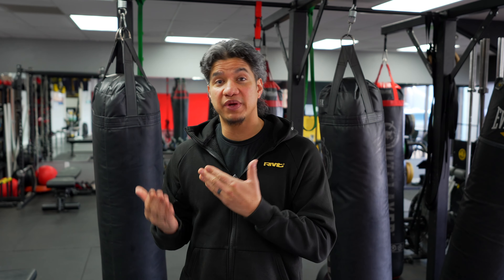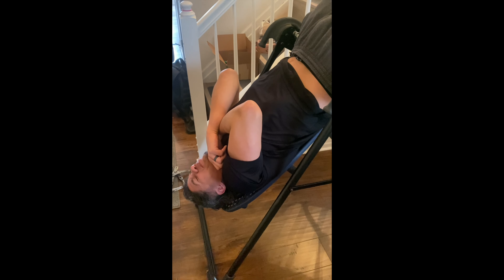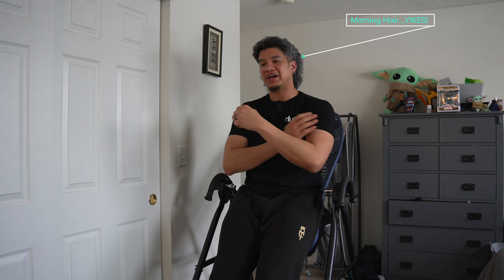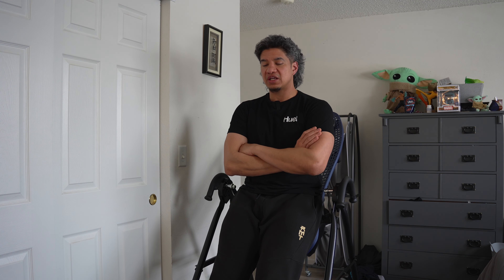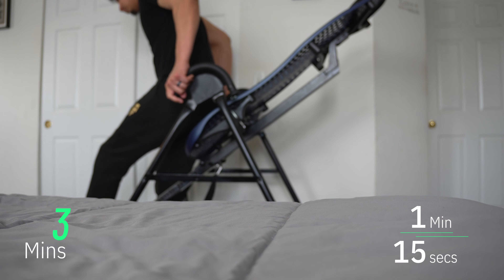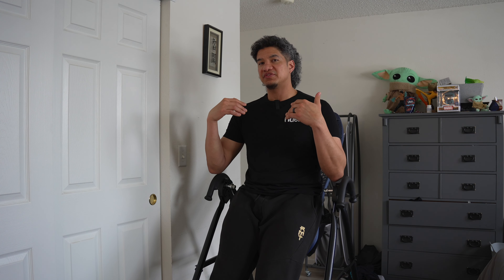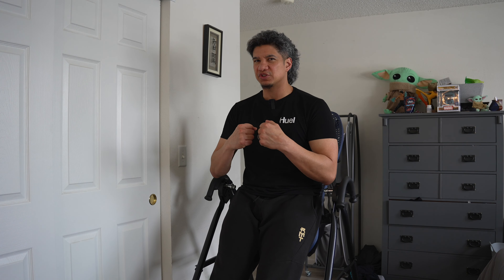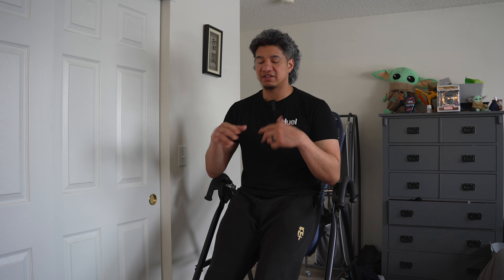7 days of inversion therapy to help with lower back pain - Did it work?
If you're someone who suffers from chronic lower back pain, you know how debilitating it can be. In search of a solution, many people turn to inversion therapy, which involves hanging upside down on an inversion table. But does it actually work?

In this video, I share my personal experience using an inversion table for 7 days in conjunction with dead hangs to help alleviate my lower back pain. I'll also dive into the science behind inversion therapy and explore the potential benefits of hanging upside down, including improved circulation, spinal decompression, and pain relief.

If you're considering trying inversion therapy for yourself, this video will give you a better understanding of what to expect and whether it might be a helpful addition to your pain management routine. So grab a cup of tea and join me as I explore the question: does inversion therapy work for lower back pain?

Teeter Inversion Table

Rad’s Instagram:
Stay up on what I be puttin’ down